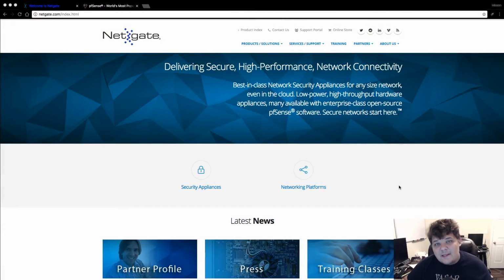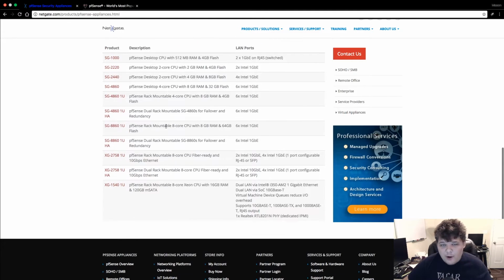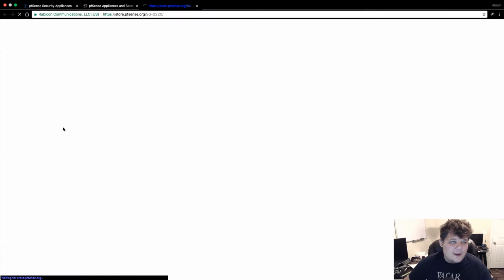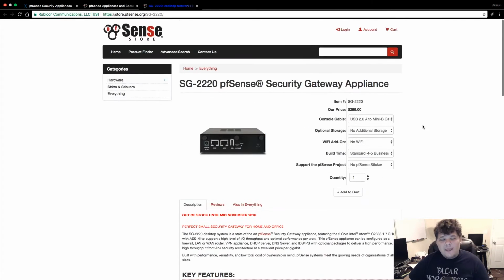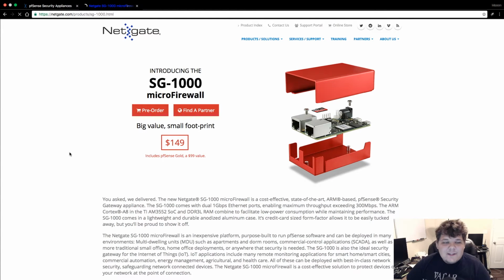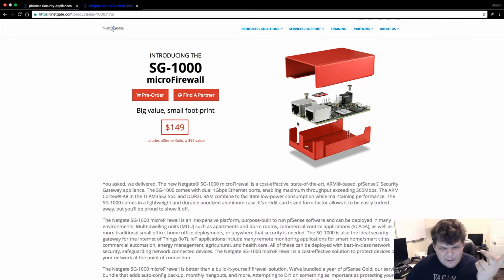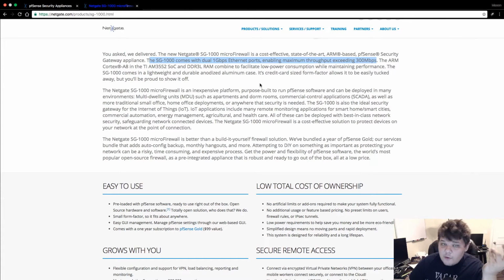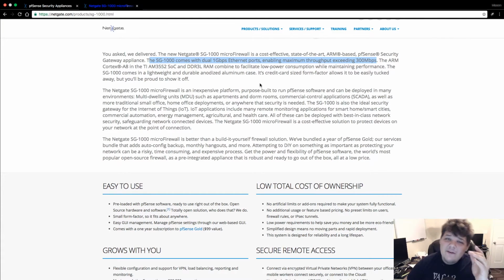BSD Synergy Episode 16: Netgate and pfSense - A match made in Heaven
This week I show off some to the pfSense/Netgate physical appliances, including the new embedded pfSense solution